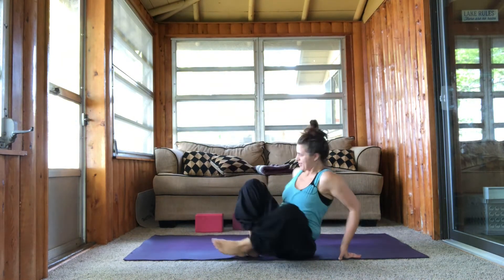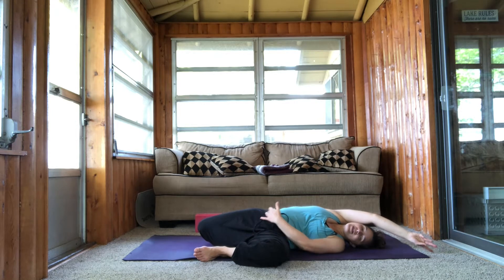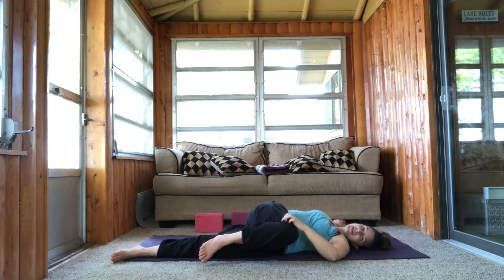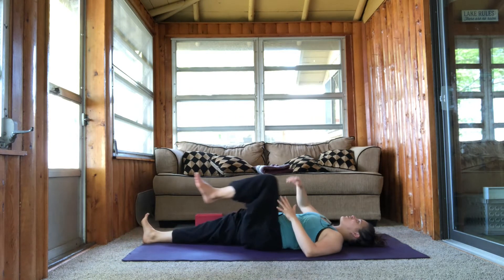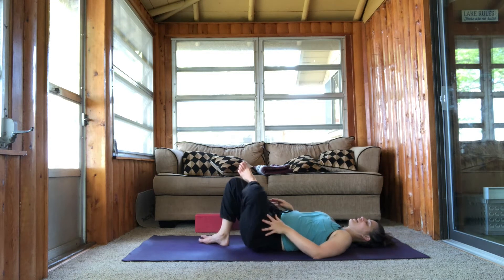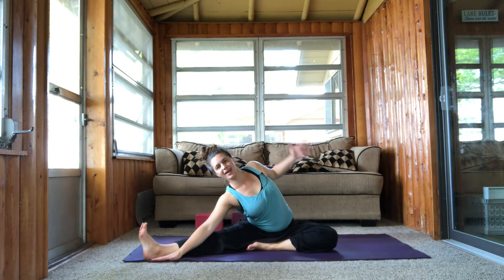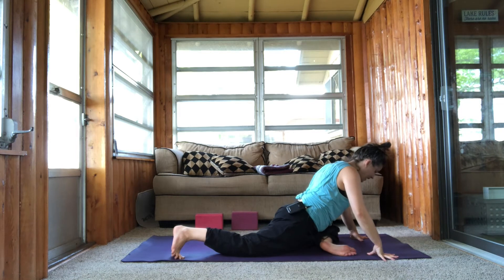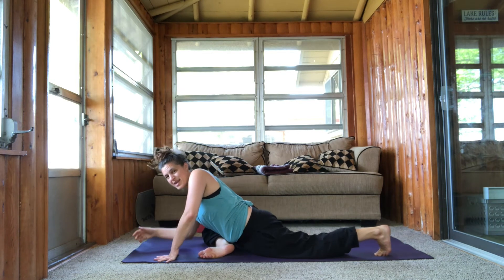Mellow Flow for PMS and Cramps Relief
Want to move your body but feeling achy and crampy thanks to your period? Try this mellow flow for PMS and cramps relief. Great for those few days before your period starts, as well as the first day or 2 when you're bleeding. It's fairly low key -- nothing big or intense, since your body is doing plenty of that already. Will give you some sweet relief for the aches you're feeling in your low back and outer hips, while giving you a little movement.

Naomi Gottlieb-Miller has been practicing yoga since 1999 and teaching since 2005. Now, as a mom of 3 adorable and active kids, she loves sharing her yoga practice and her yoga mat with them, too! Her yoga classes are alignment-based with a creative and playful spirit. She'll probably encourage you to make animal noises that correspond with their yoga pose. And she'll probably reference Star Trek at least once (and if not Trek, definitely Buffy the Vampire Slayer or Harry Potter). Everything is yoga. Naomi is passionate about getting people on their yoga mats every single day because her daily yoga practice has been saving her sanity for nearly 2 decades. She's also committed to helping moms reclaim their own needs and their own time, one downward facing dog at a time.